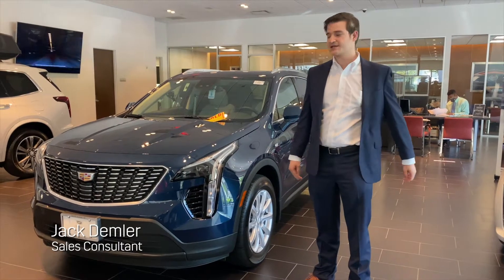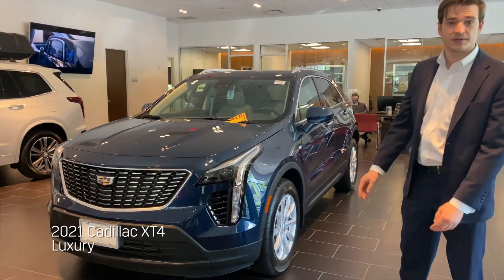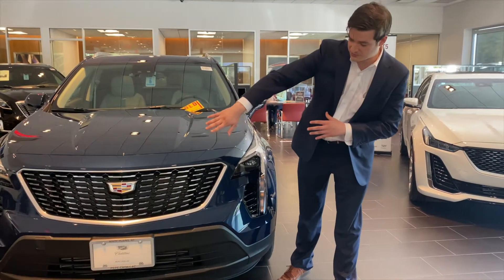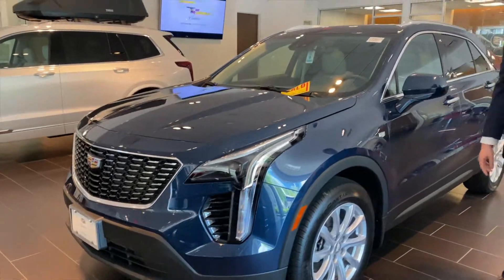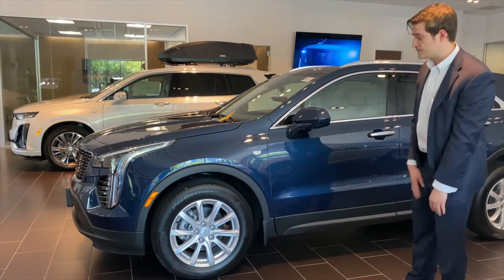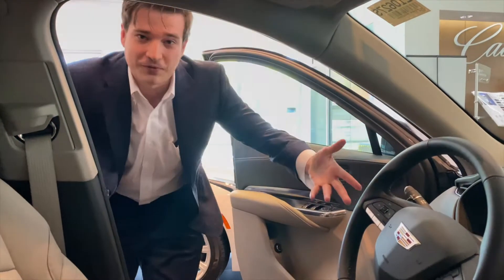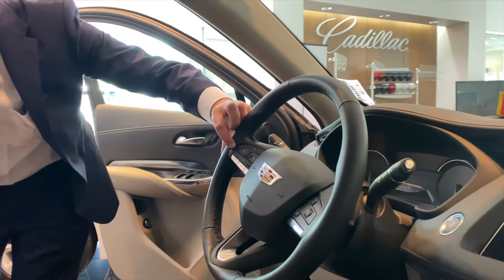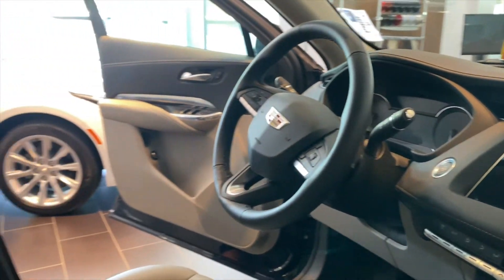2021 Cadillac XT4 Walkaround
Take a look at the 2021 Cadillac XT4 with sales consultant Jack Demler, and find yours